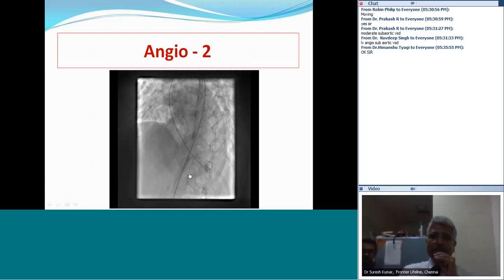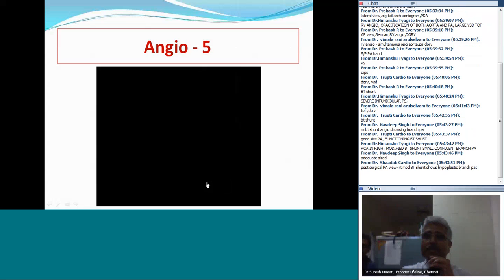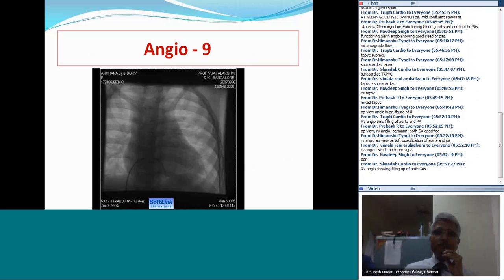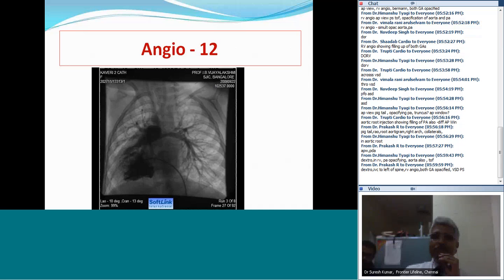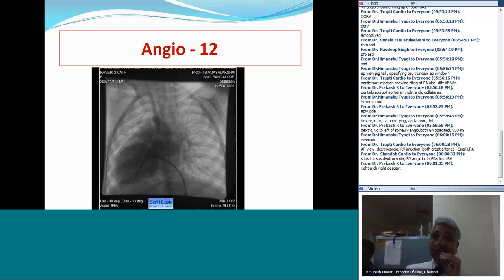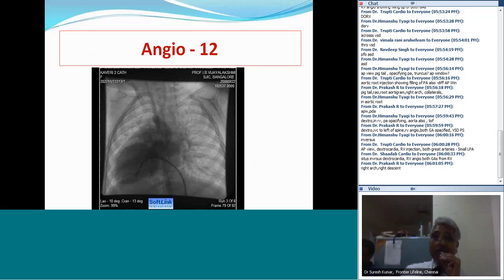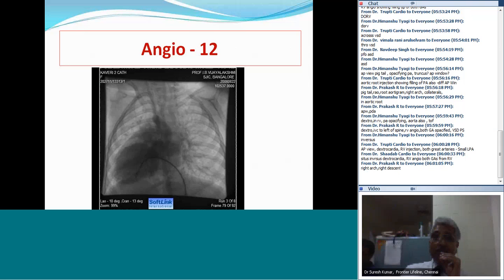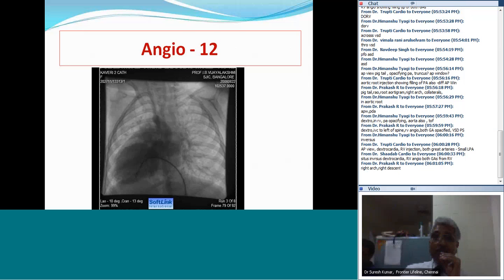Pedi cardio Quiz by Dr Sangeeta Vishwanath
Pedi cardio Quiz by Dr Sangeetha Vishwanath, Consultant Interventional Pediatric and Congenital Cardiologist,Medcare Hospitals& Medical Centres,Chennai